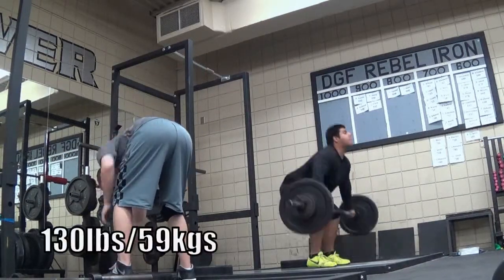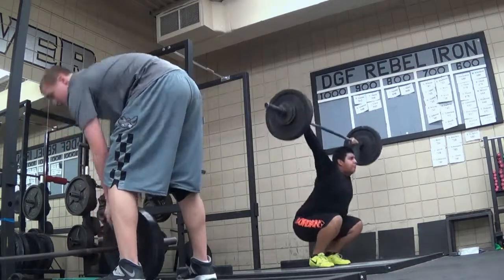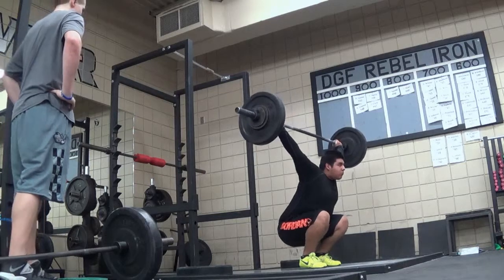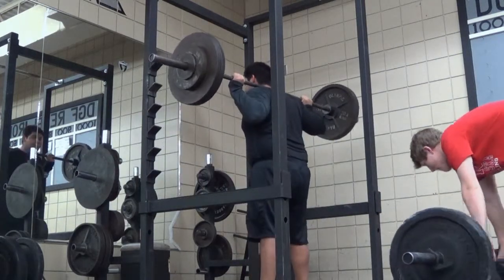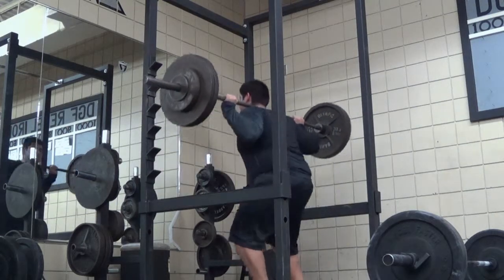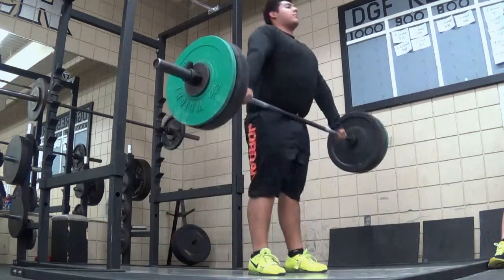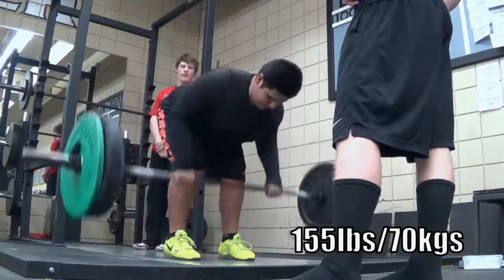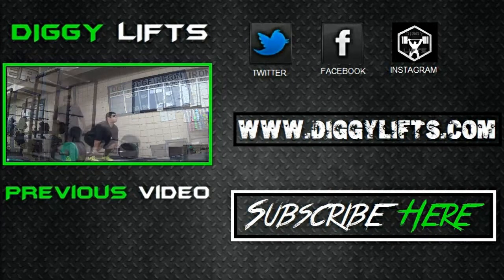Snatch Gains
Yeah back in the gym with Diggy Lifts!